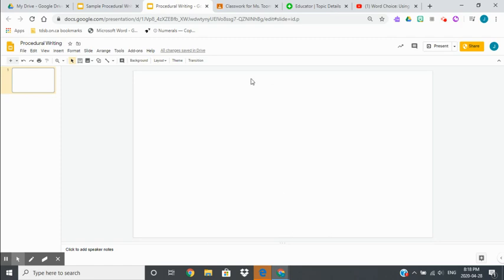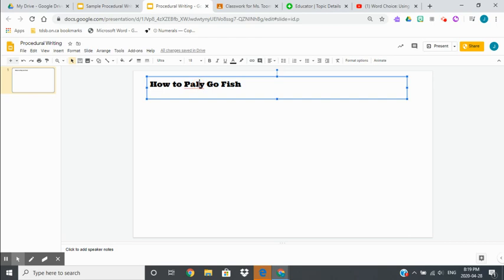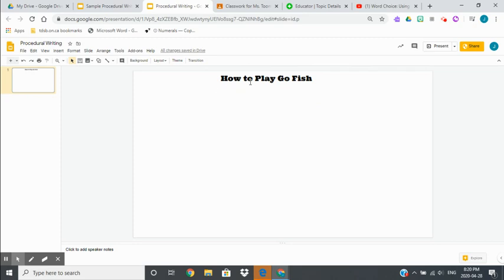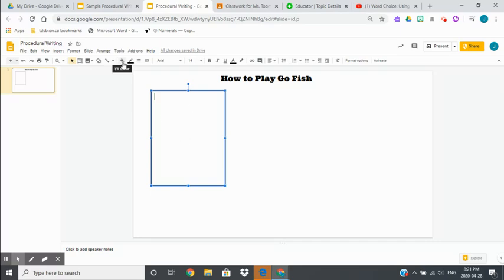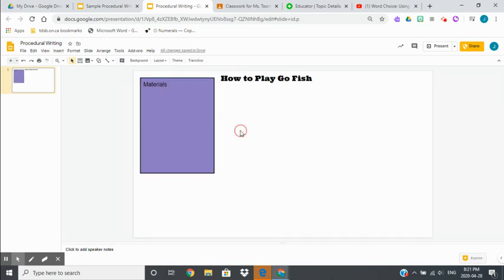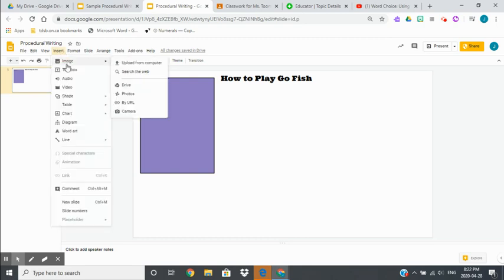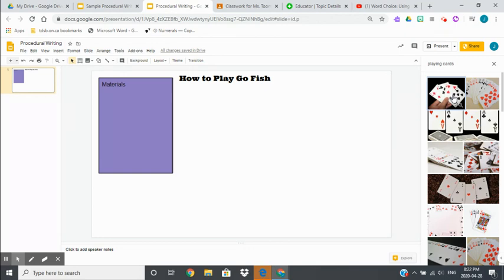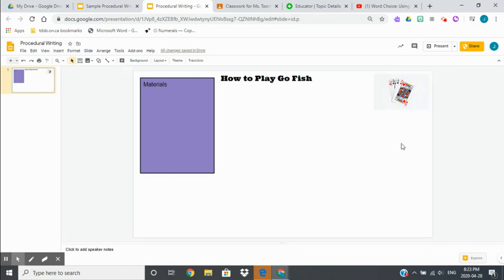Google Slides Tutorial for Procedural Writing